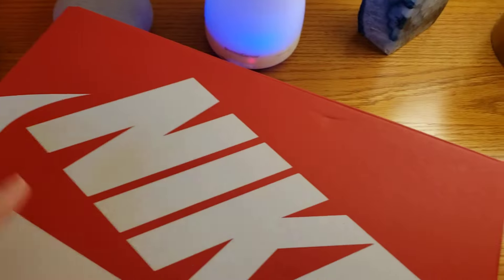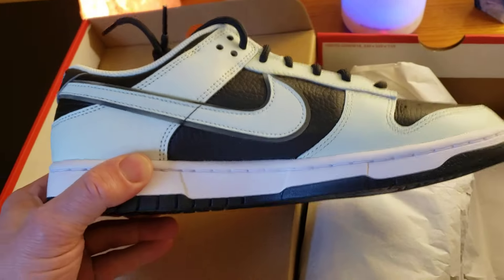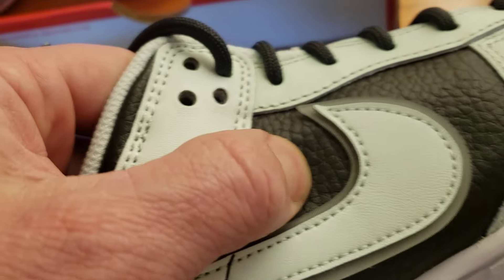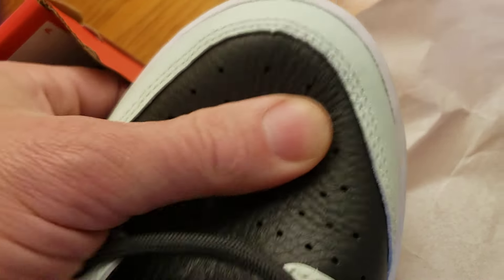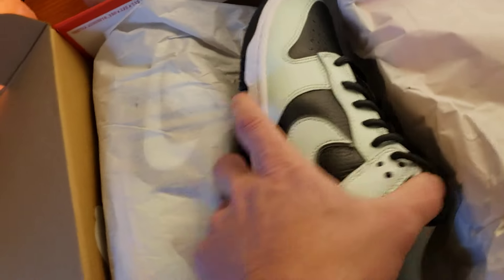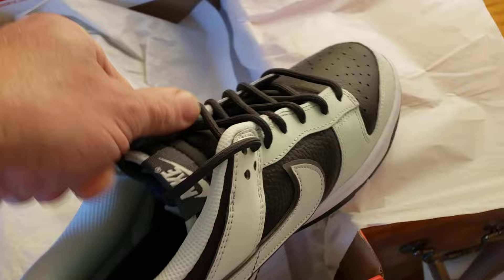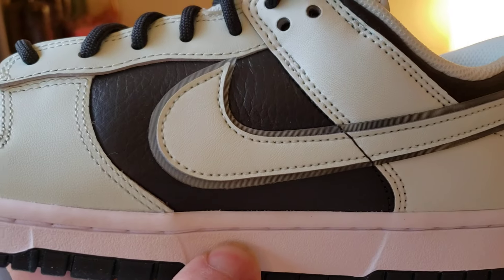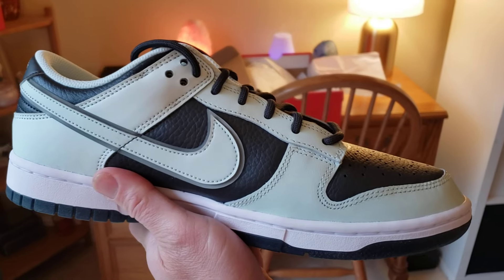Nike Dunk Low Premium Dark Smoke Grey Barely Green $60 *Nike.com*